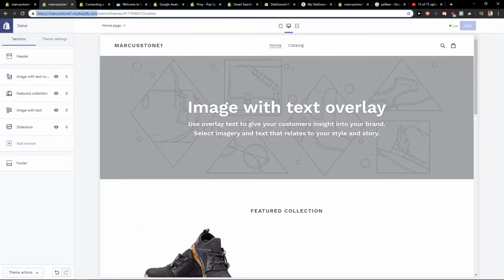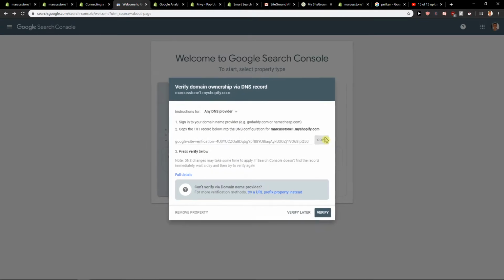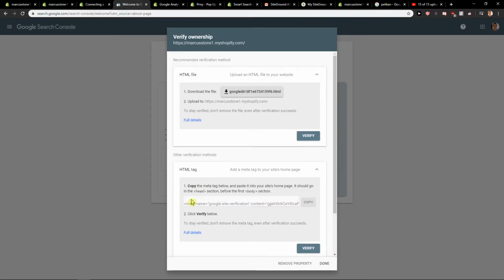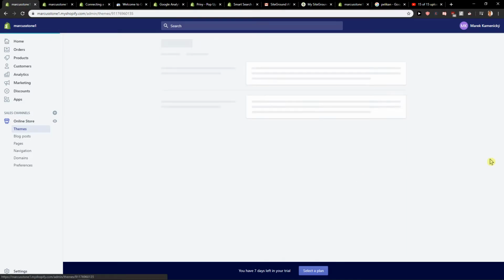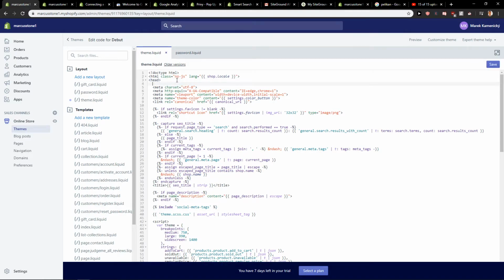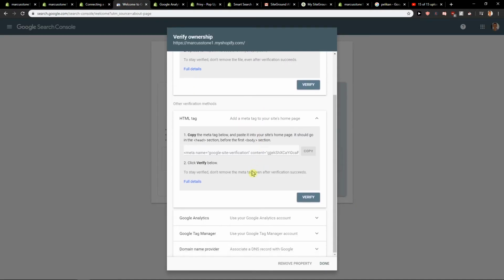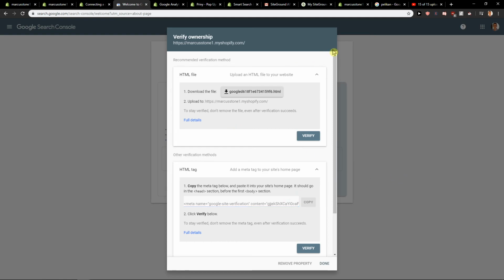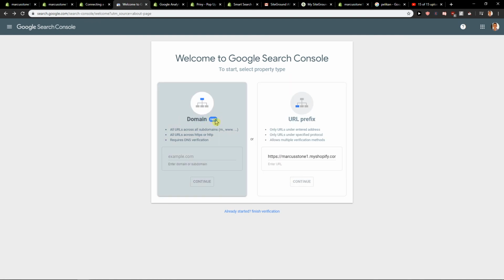How To Verify Shopify Site With Google In 2020